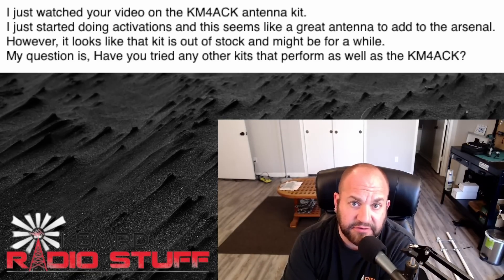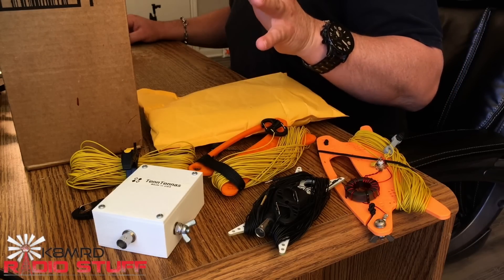Mailbag Monday #10 | Your Questions Answered...Poorly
In this episode we talk about what antenna kits would be as good as the KM4ACK EFHW.  Can you put a VHF/UHF antenna in a tree?  Wolf River Coils vs. Buddy Stick Pro.  How to find a clear frequency.

00:00 - Start
00:03 - Intro
00:42 - KM4ACK VS The World
05:56 - VHF/UHF Antenna in a tree??
08:46 - WRC Vs. BSP
13:52 - How to find a clear frequency.
17:57 - Outro

Nelson Antennas
Popinaki1999 Antenna Kit IS NOW W4TRA_antenna